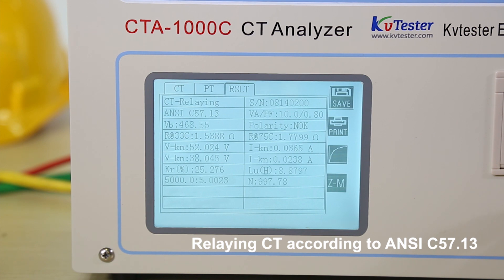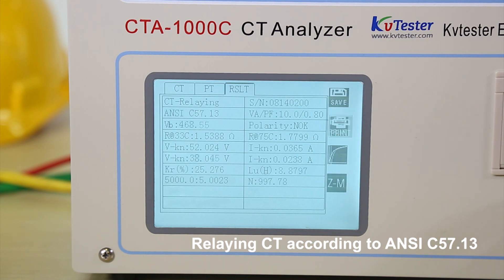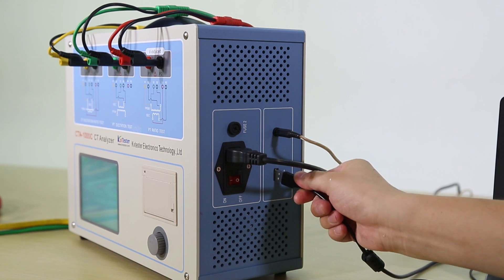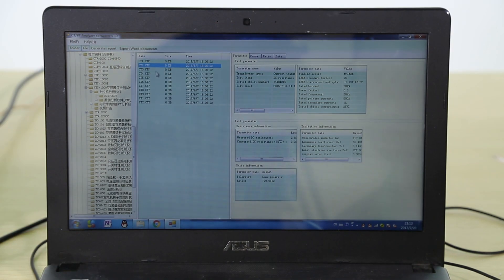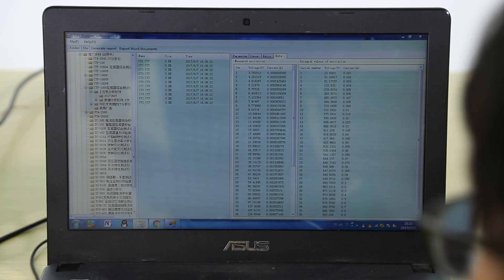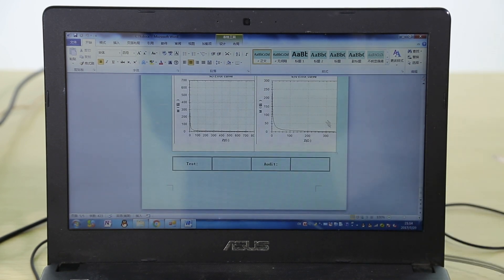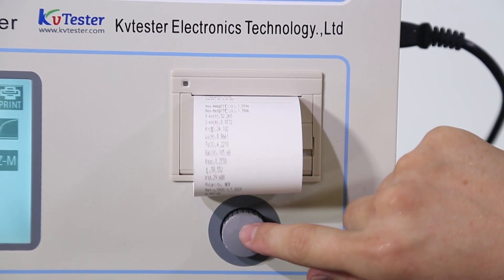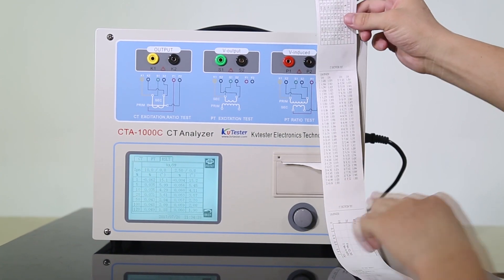CT Analyzer - CTA-1000C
1. Product Introduction:
 CTA-1000 Series CT Analyzer automatically determines all relevant current transformer values and compares the results with the selected standard. The device evaluates the current transformer as per the IEC or IEEE standard within seconds with the push of a button.
    It facilitates fast and economical on-site testing and calibration of metering and protection current transformers. Manufacturers of current transformers, high voltage transformers and switchgear also use the CT Analyzer for tests during development and production.

2. Product Features:
1)  Wide range of measurements;
2)  Easy to use.One click can complete tests
3)  Highest measurement accuracy: 0.05% / 2 min when calibrating on site;
4)  Automatic evaluation according to IEC and IEEE standards;
5)  Short commissioning times: duration of the automatic test less than 2min
6)  Excellent workplace safety - Tests run at max. 180V;
7)  Very small and lightweight, less than 9kg ,easy to transport for on-site testing;
8)  Professional pull box design, easy to carry, anti-vibration.

2. Applications:
The following values can be determined using the CT/PT Analyzer:
    A. CT:
    a. CT accuracy for different burdens
    b. CT ratio and phase-angle accuracy
    c. CT excitation characteristics
    d. CT inductance: saturated and unsaturated
    e. Burden impedance
    f. CT winding resistance
    g. CT polarity
    h. ALF and FS ——direct and indirect
    i. CT residual magnetism

    B.  PT:
    a. PT excitation and saturation
    b. Burden impedance
    c. Winding resistance Saturated and non-saturated inductance
    d. PT polarity

4. Product Parameters:

Type CTA-1000C
Usage CT,PT
Output: 0~180Vrms,12Arms,36A  ——peak value
Voltage measurement accuracy: ±0.1%
CT Ratio Range: 1~40000;       Accuracy: ±0.05%
PT Ratio Range 1~40000;       Accuracy: ±0.05%
Phase Range: ±2min;         Accuracy: 0.5min
DC resistance Range: 0~300Ω;    Accuracy: 0.2%±2mΩ
Burden Range:0~1000VA;        Accuracy:0.2%±0.02VA
Power supply: AC220V±10%,50Hz
Operating temperature: -10℃~50℃
Humidity: ≤90%
Dimensions:3 65mm×290mm×153mm
Weight:≈10kg

Kvtester Electronics Technology Co.,Ltd.
Address: No.120, Guanggu Road, East Lake New High-tech Development Zone, Wuhan, China